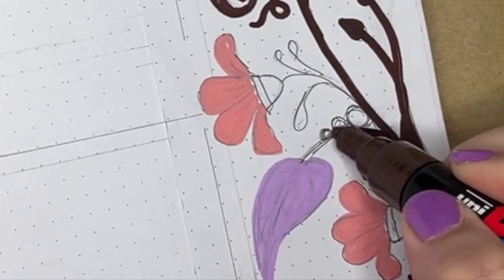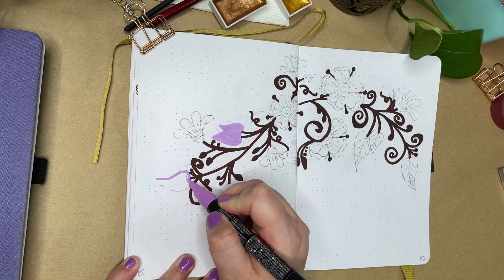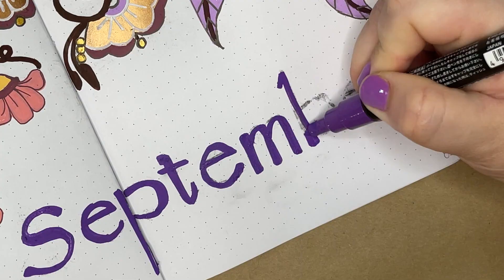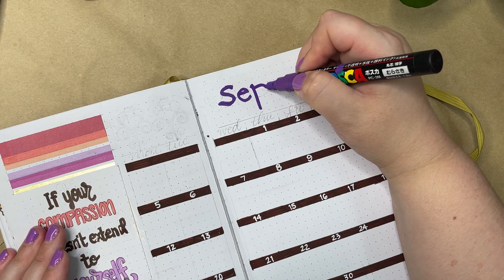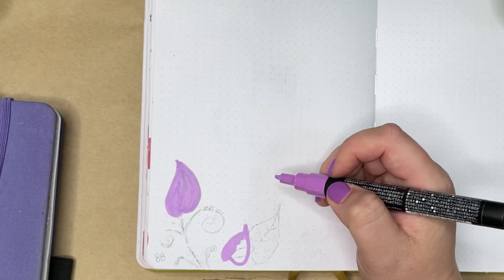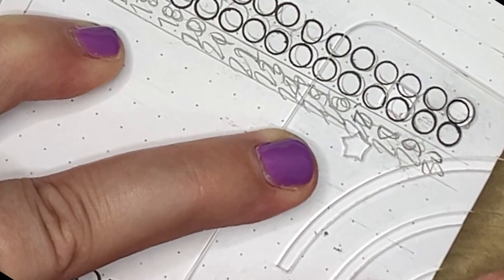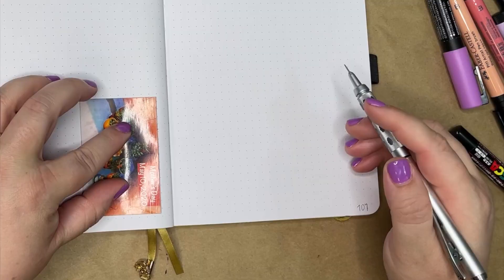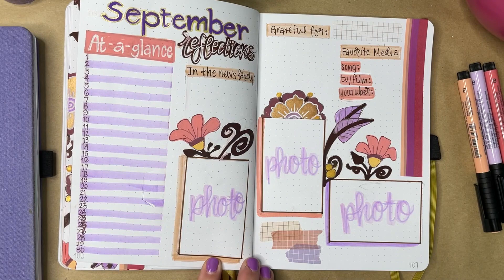Bullet Journal | Plan WIth Me | September 2021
Welcome to my September 2021 Plan With Me video! The theme is inspired by a floral mehndi pattern, which I created with Posca paint pens and metallic watercolors. I hope you like the delicate boho vibes!!!

In this video I used:

-Posca paint pens in Dark Brown, Coral Pink, Pale Orange, Pale Purple, and Purple.

-Faber Castell Pitt Artist Pens (Brush Tip) in the colors Violet, Beige Red, and Coral

-Notebook from Archer & Olive, size A5

for more journaling!

Thanks so much for visiting the channel!
--Valerie